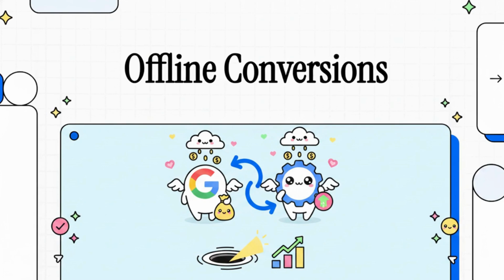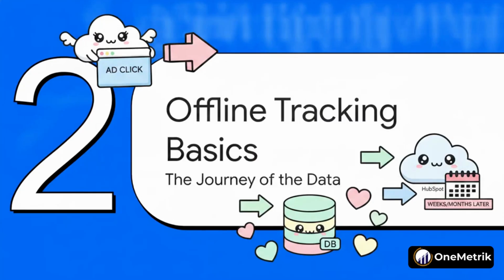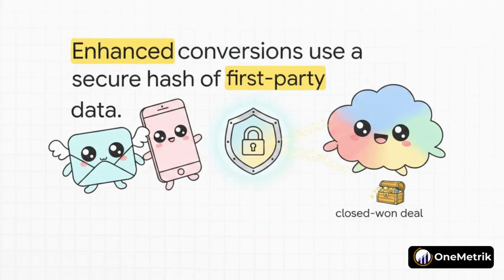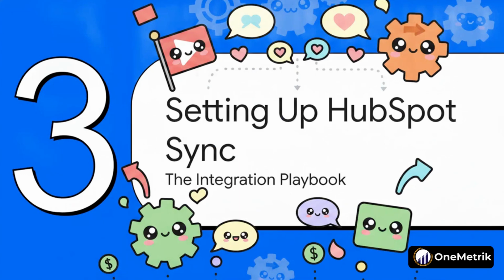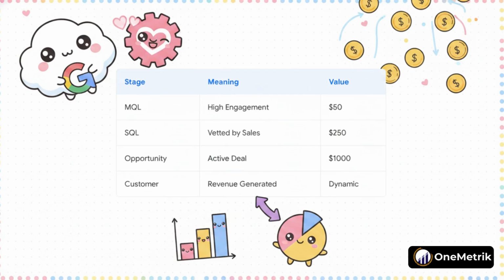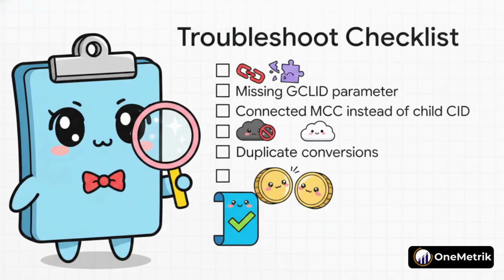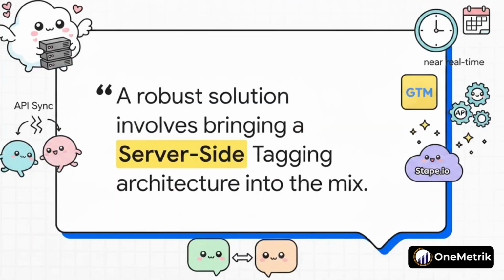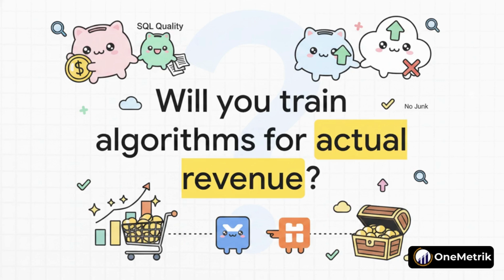Google Ads Offline Conversion Tracking with HubSpot | OneMetrik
Google Ads offline conversion tracking with HubSpot helps B2B companies optimise campaigns for qualified leads, opportunities and revenue, not just form submissions.

In this HubSpot and Google Ads implementation guide, you’ll learn how to:

✅ Capture GCLID and other ad-click identifiers
✅ Connect Google Ads with HubSpot
✅ Use enhanced conversions for leads
✅ Map HubSpot lifecycle stages to conversion events
✅ Import qualified leads into Google Ads
✅ Define MQL, SQL, opportunity and customer conversions
✅ Assign values based on lead quality and revenue
✅ Configure primary versus secondary conversion actions
✅ Diagnose missing identifiers, duplicates and account-mapping errors
✅ Feed reliable CRM data back into Google Ads Smart Bidding

Form submissions tell Google who completed a form. Offline conversion tracking tells it which leads actually became qualified opportunities and customers.

That distinction helps Google Ads move from generating more leads to generating better leads.